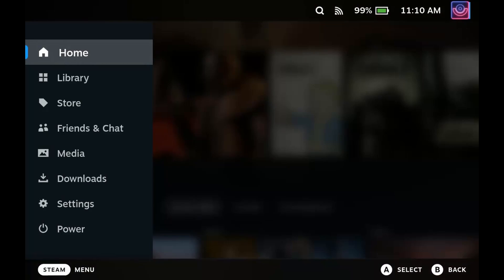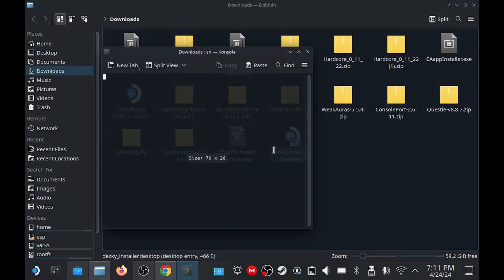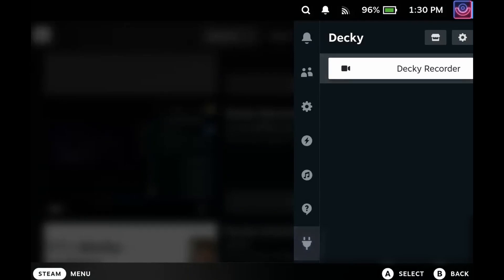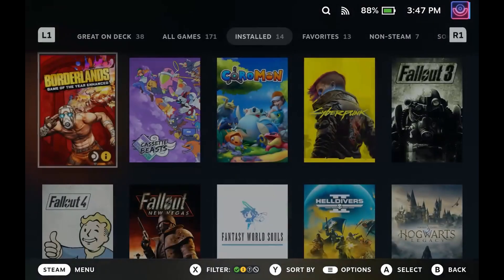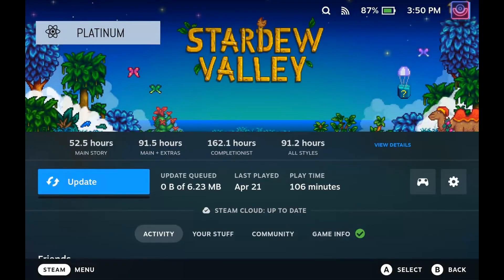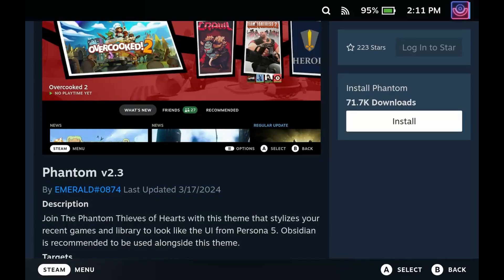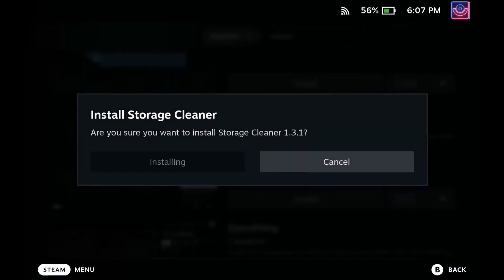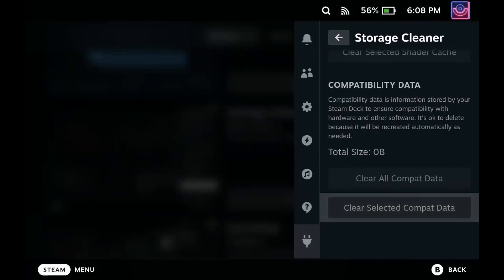Elevate your Steam Deck Experience with Decky Loader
Are you ready to make your Steam Deck experience even better?  Then check out Decky Loader, a program that allows you to install plugins that can change the overall experience of your Steam Deck.  In this video I'll show you how to install Decky Loader, as well as some of my favorite plugins that I'm currently using.

0:00 - What is Decky Loader?
0:58 - Installing Decky Loader
2:33 - How to Install Plugins
3:07 - Decky Recorder
4:11 - How Long To Beat
4:56 - ProtonDB Badges
5:42 - CSS Loader
6:23 - Plugin Issues
7:06 - SteamGridDB
8:27 - Storage Cleaner
9:03 - Closing Thoughts